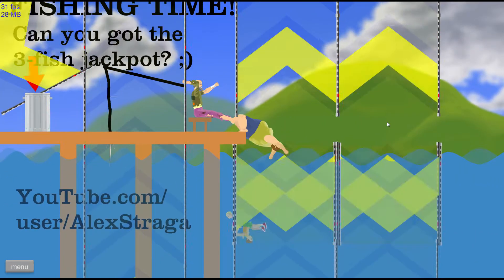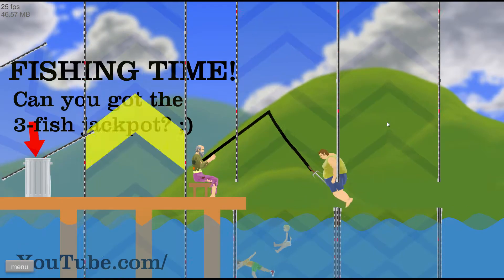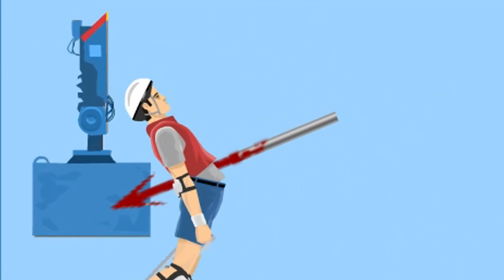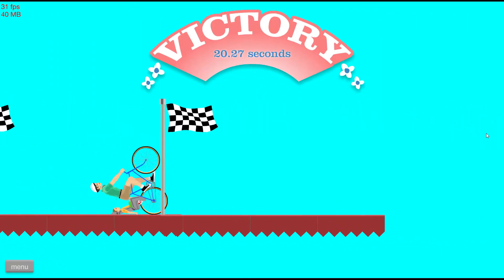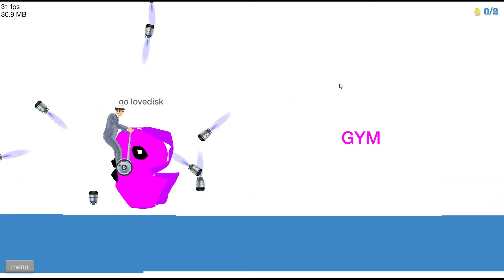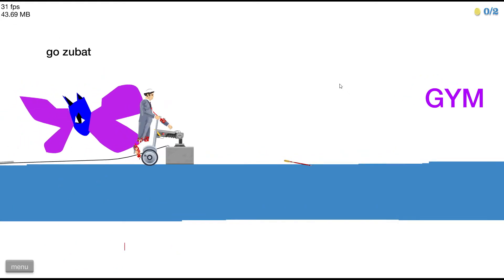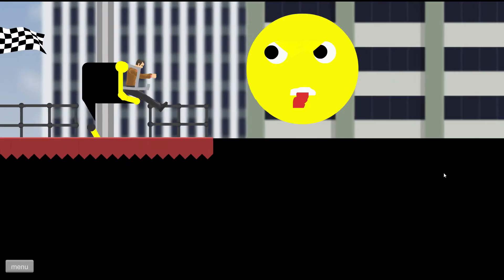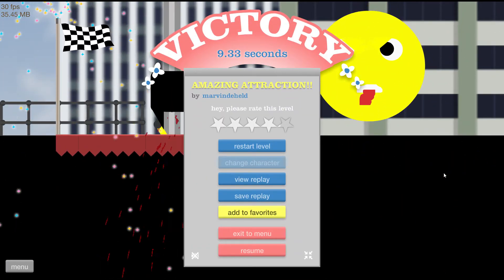TOP 5 FAVOURITE HAPPY WHEELS MOMENTS!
Welcome back to the channel my beloved Youtube Friends! Today I got an awesome Happy Wheels Top 5 vid for you guys! This is also going to be the last Happy Wheels vid on the channel, again! XD
Enjoy! :D

My name is PeliFastiny and I upload 1 vid every day! I am doing this YouTube thing for almost 10 months now, and recently I've started doing daily uploads!

- PeliFastiny